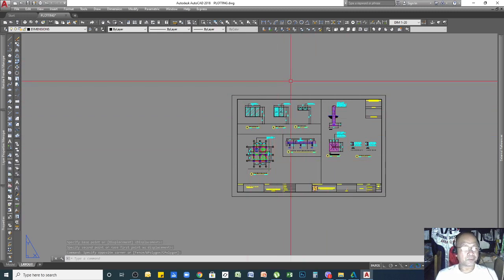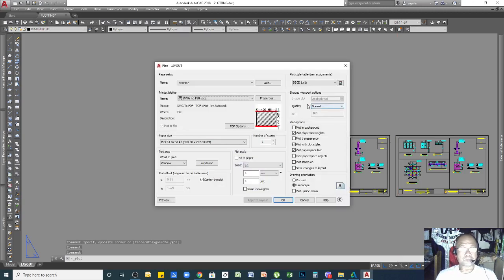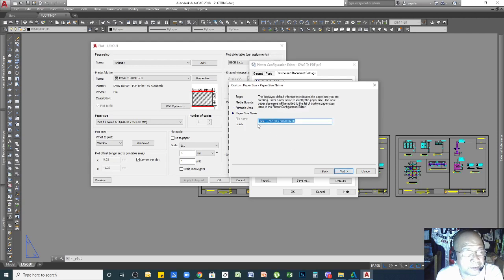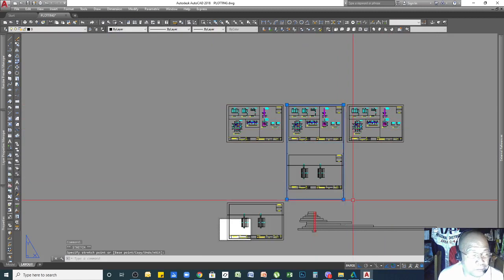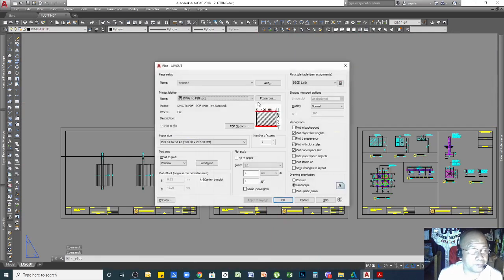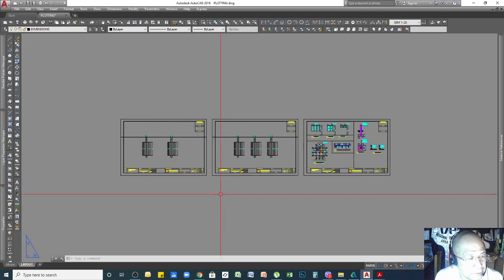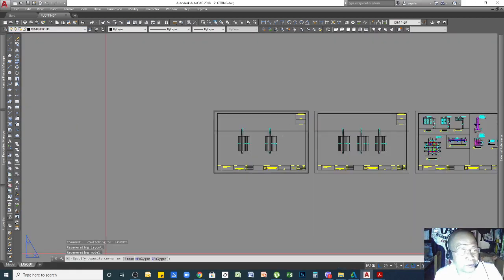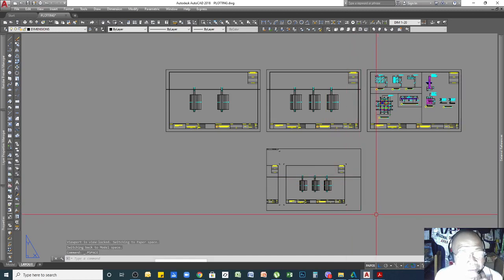AutoCAD_Plotting - Printing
This video will teach and guide you how to plot or Print your drawing exactly according to your specified scale in CAD.